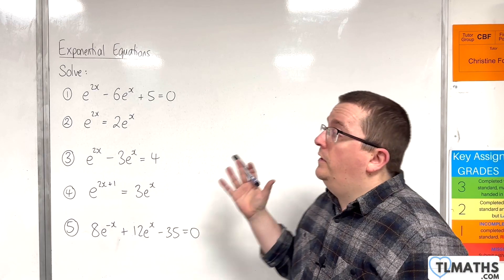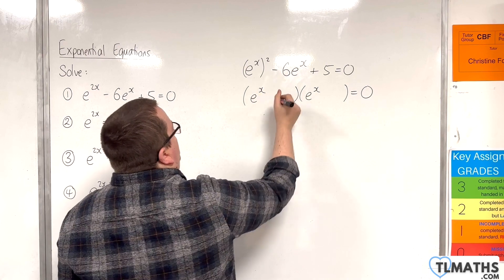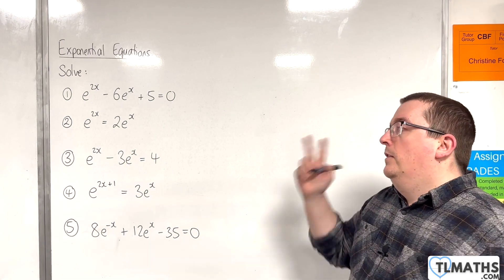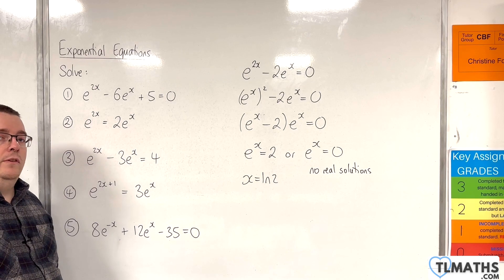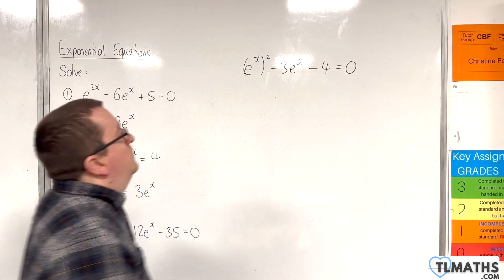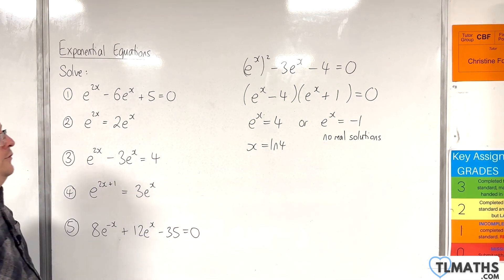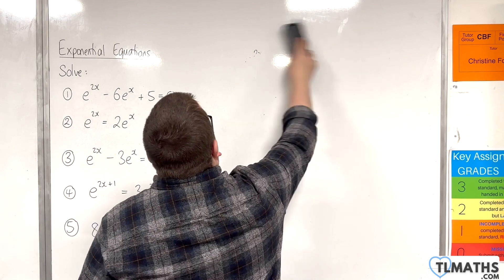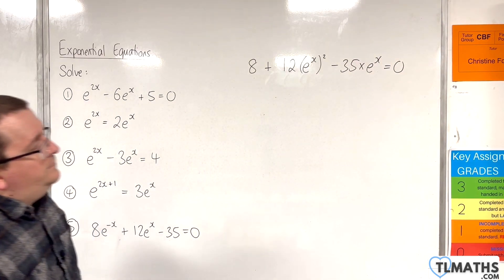A-Level Maths: F5-26 [Exponential Equations: Examples of Hidden Quadratics in terms of e]